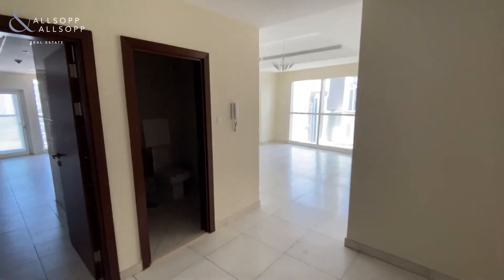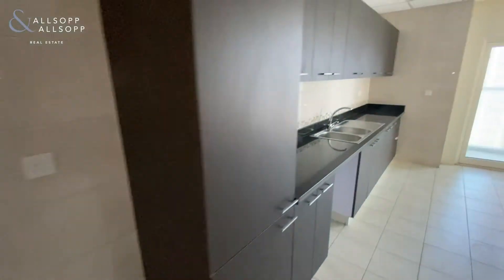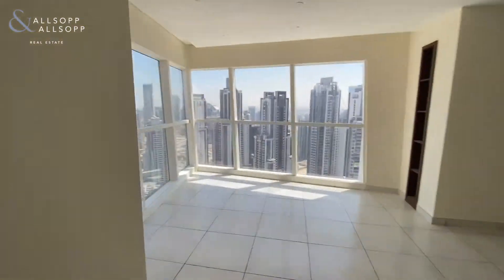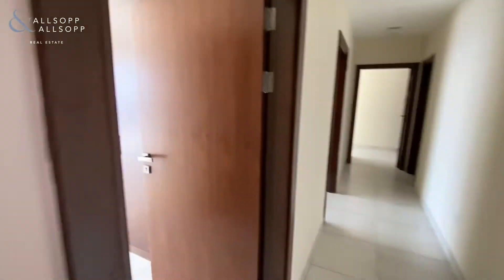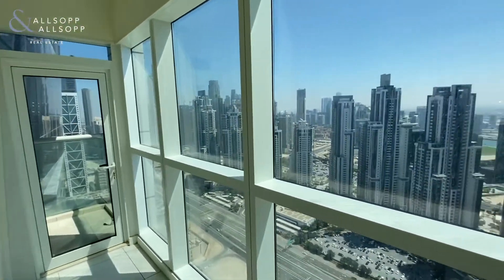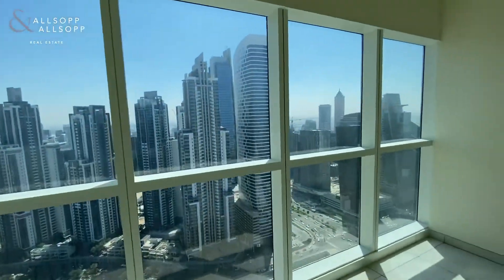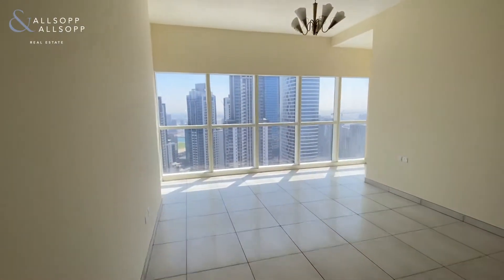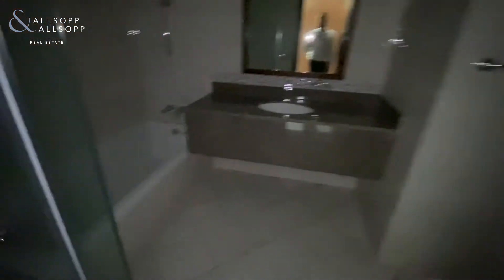3 bedroom apartment for rent in Dubai, Al Batha Tower, Business Bay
Listing agent:
Cameron Gwinnett